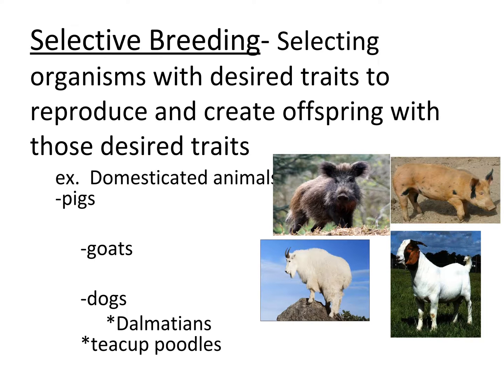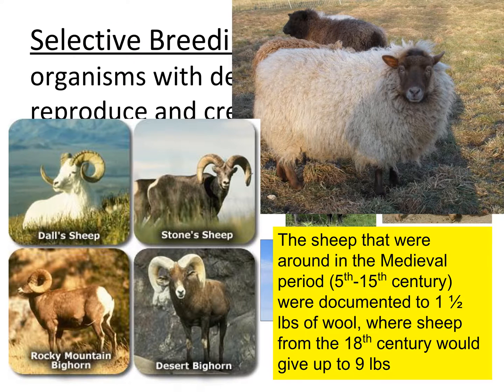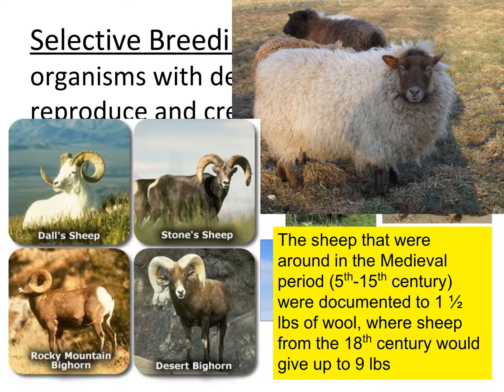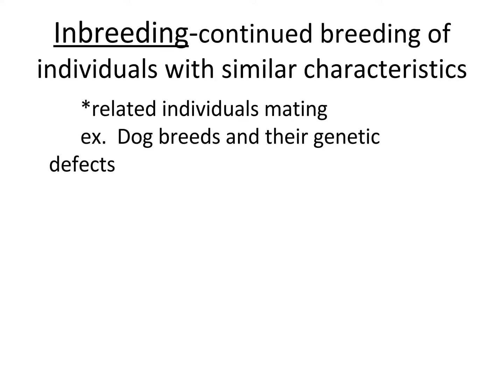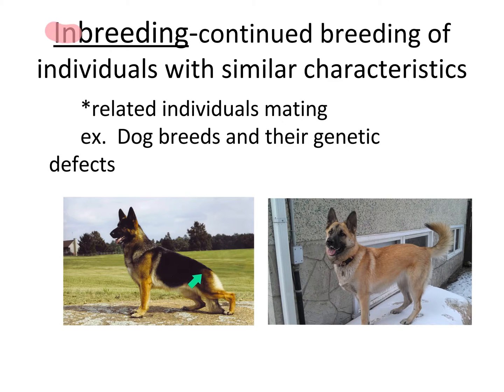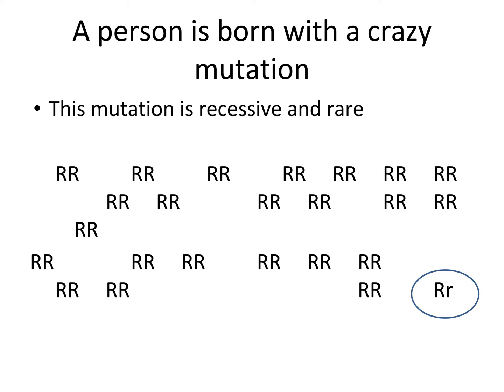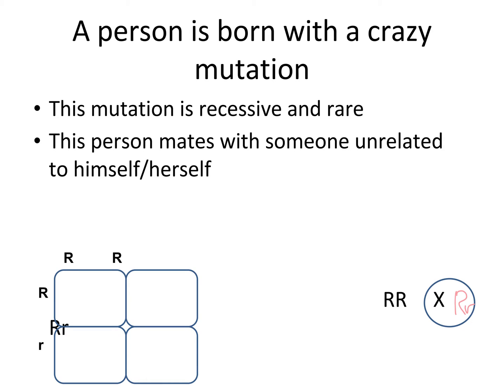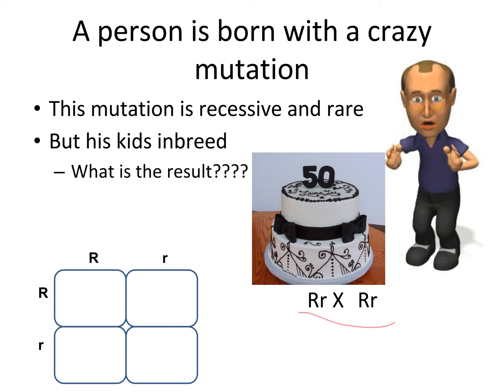Selective Breeding Video Notes 1